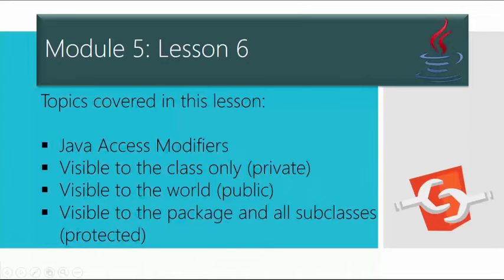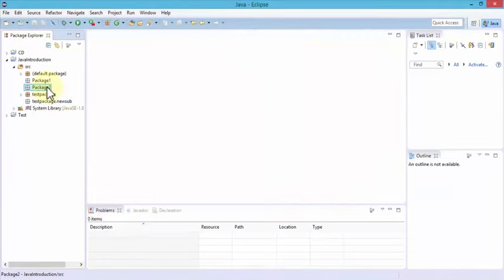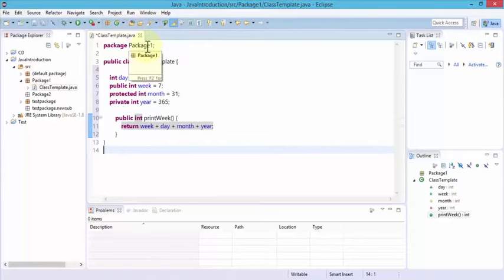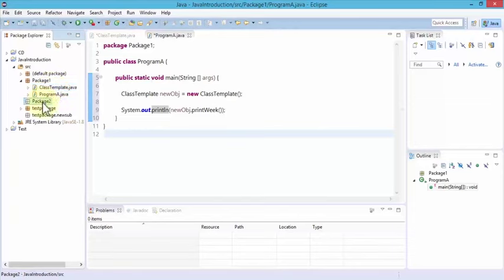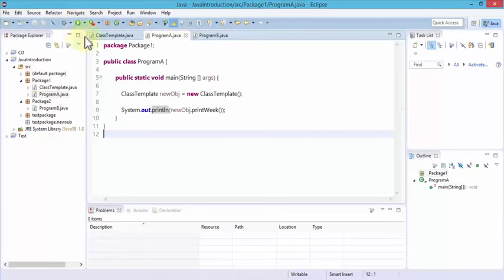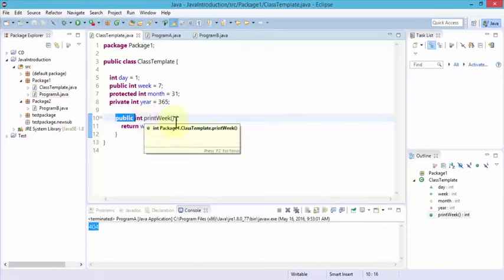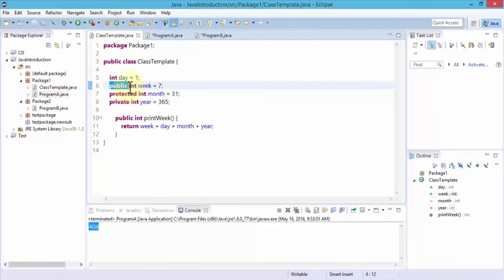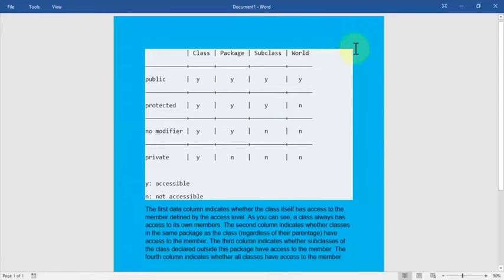M5L6 PublicPrivateProtectedModifiers HB